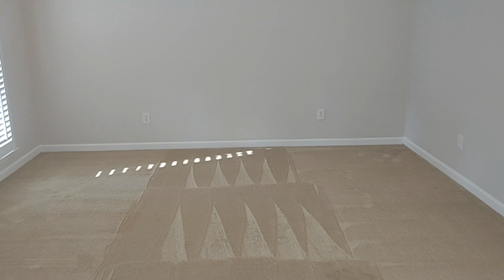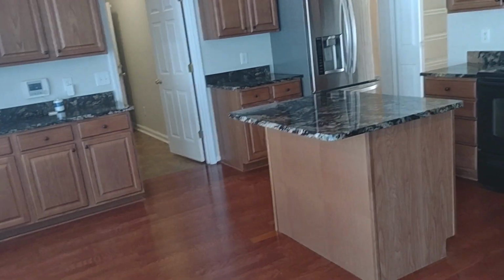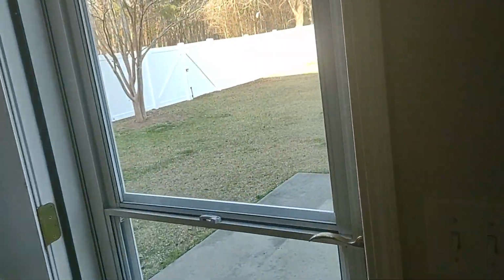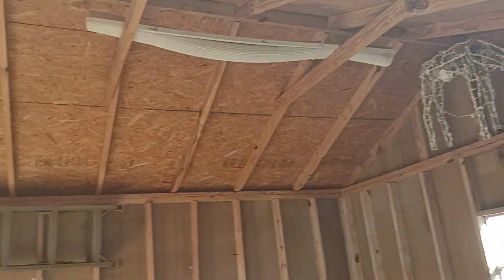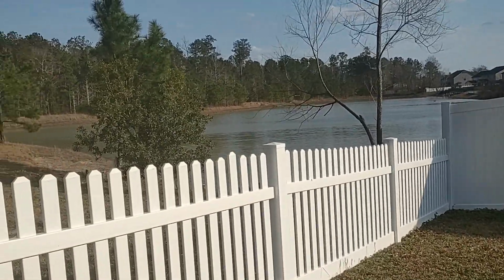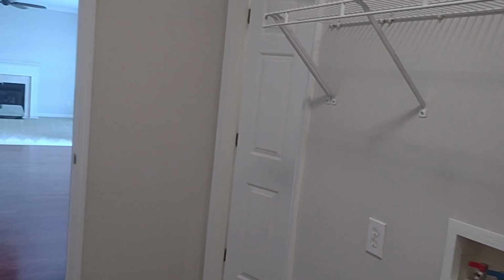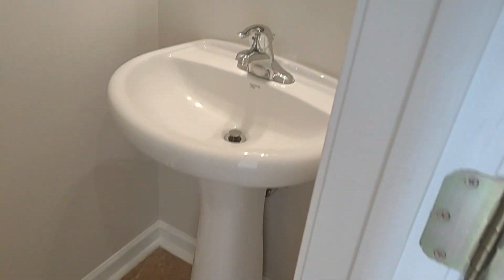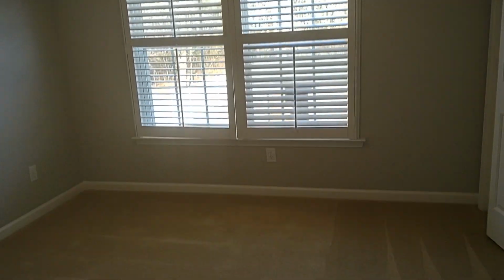Beautiful and Charming! You Want it and This Home Has It! 685 Brutsch Ave Sumter SC 29154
Thank You For Supporting Property Management Services of Columbia, LLC!